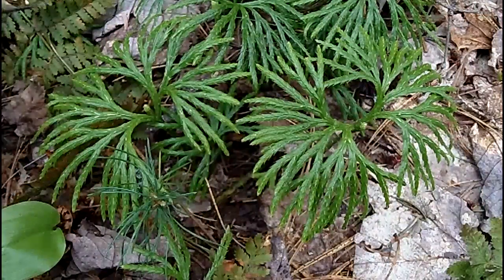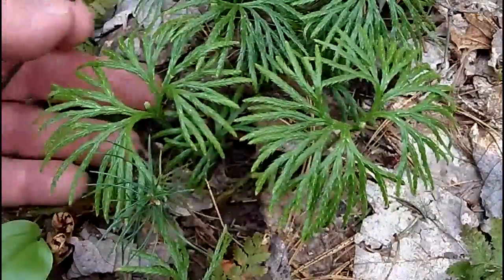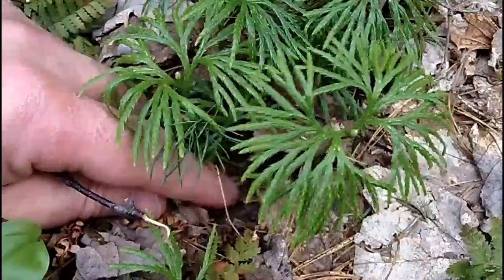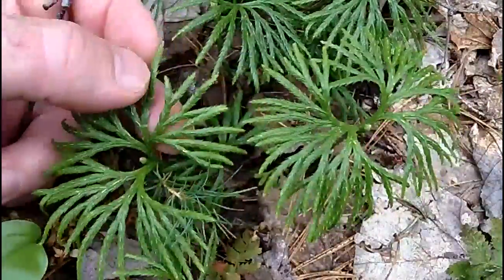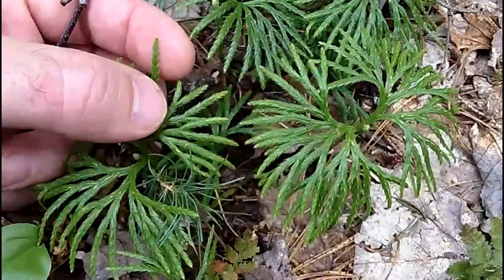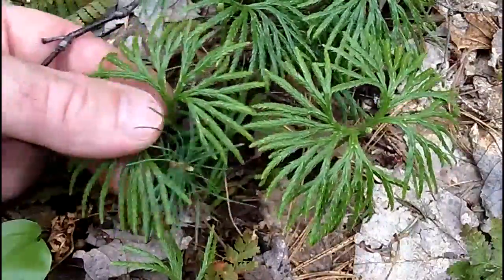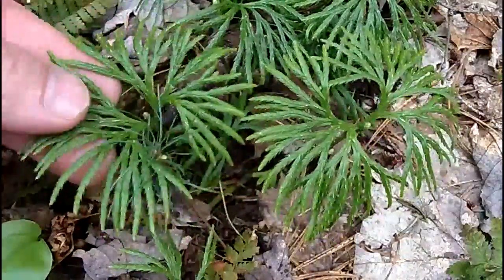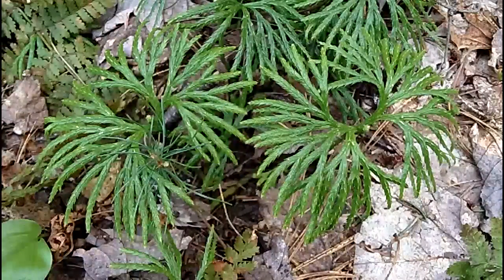Mynature Apps; Identifying Running Cedar, Lycopodium digitatum